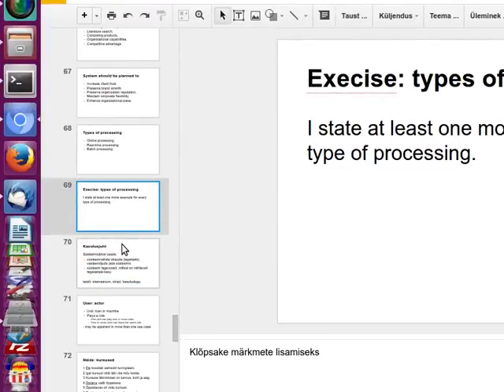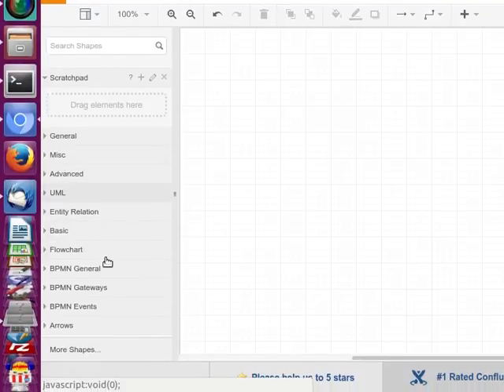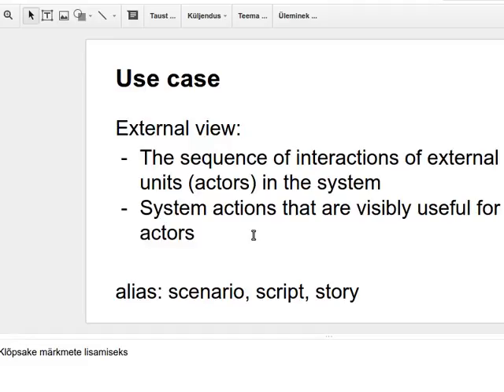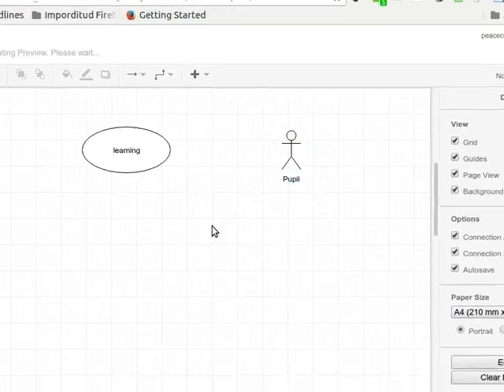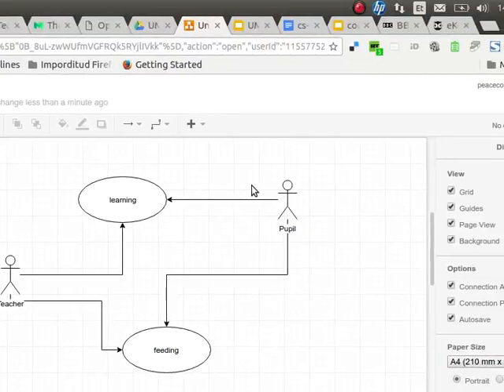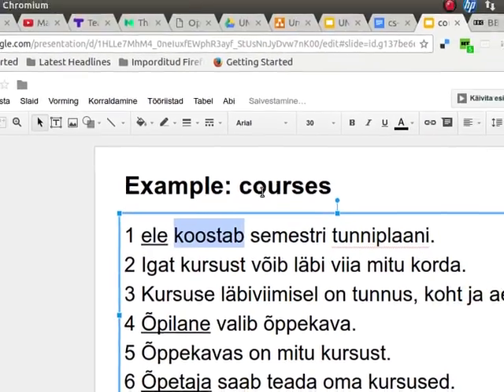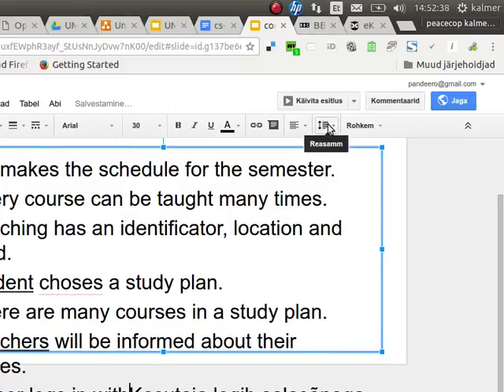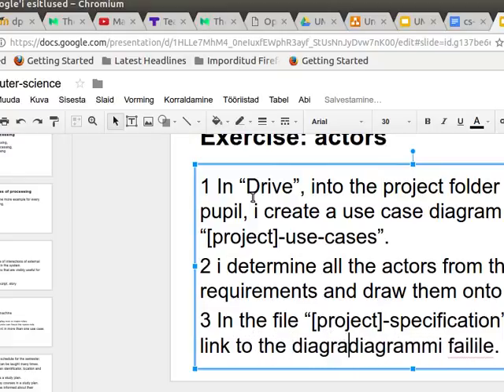UML: use case, actor